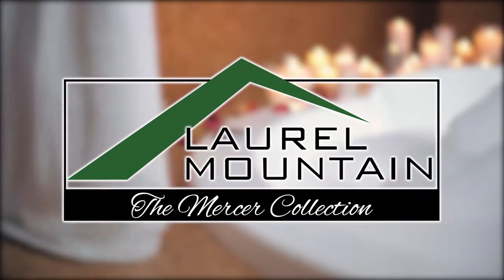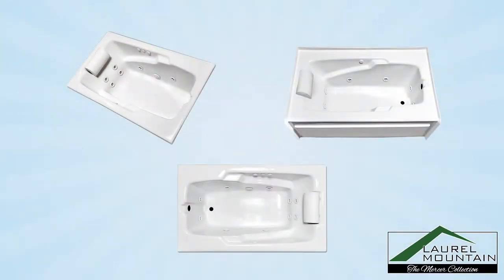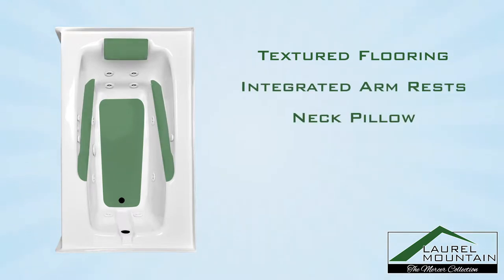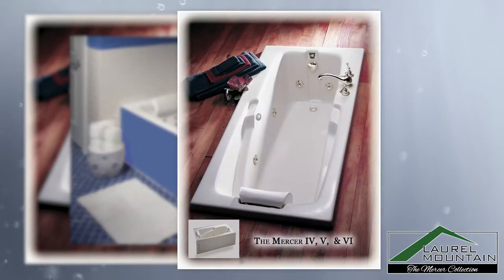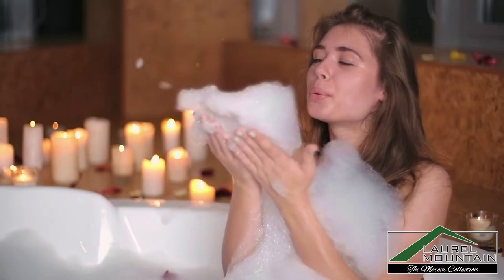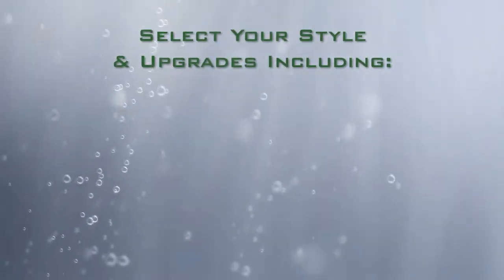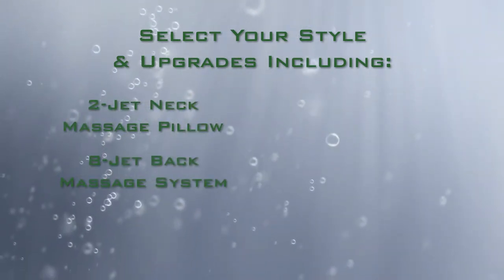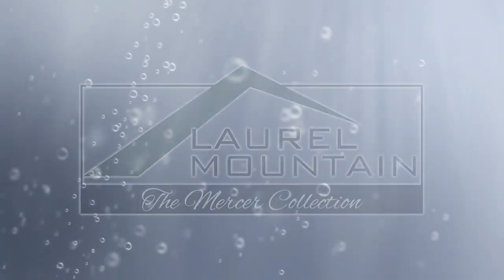Mercer Collection | Luxury Deep Soaking Tub by Laurel Mountain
At Laurel Mountain, we believe in providing customers with an experience, not just a product. Each of our Whirlpool tubs is fully customizable so you can create the luxury soaking tub that meets your unique needs. Our Mercer bath is part of our extensive Colony collection and comes in eight styles to fit every bathroom. With 4 sizes overall, you can choose the precise whirlpool deep soaking tub that offers the most immersive experience.

Each Mercer tub retains a classic rectangle styling and comes in either a drop-in or skirted model. Our drop-in tubs include the Mercer I, II, III, and VII while our skirted tubs include the Mercer IV, V, VI, and VIII. Each bath is created with 100% virgin acrylic to provide optimum heat retention, long-lasting beauty, and superb strength. And to ensure each customer receives only the best quality, all of our tubs are manufactured here in the United States at one of our sites in Tennessee, Georgia, or Virginia. Once each bathtub is completed, it must pass a final quality control test with stringent requirements before leaving the facility. And because we believe in our high quality, each tub shell and motor is backed with a limited lifetime warranty.

Every Laurel Mountain Mercer bath comes with a pre-leveled base, textured floor, and neck pillow for easy installation, safety, and comfort. Make your Mercer bath a custom whirlpool tub for a relaxing water massage system in your own home. Or choose the luxurious air bath option for a dreamlike bath complete with soothing scents delivered through the additional aromatherapy jets. You can even get the best of both worlds with a combo bath that provides all of the features of a whirlpool and air bath in one unique tub. Each bathtub can be fitted with a deep soaking drain to add approximately two full inches to your tub’s soaking depth so you can totally immerse yourself in luxury. To create a fully customized oasis, choose from among our other upgrade options including our 10-color Chromatherapy light system, grab bars, water heater, and our Ozonator sanitation system.

The benefits of warm water therapy cover a wide spectrum which is expanded with the addition of a hydrotherapy system and aromatherapy. Deep soaking tubs, in particular, are incredibly helpful for improving sleep, reducing chronic joint pain and muscle aches, decreasing headache frequency, and improving the skin. Depending on your chosen scent, aromatherapy can reduce anxiety, help with sleep, raise energy levels, and reduce headaches. Our custom deep soaking tubs provide you with a private spa, designed to meet your specific needs, in your very own home

Once your Laurel Mountain bath has been manufactured to your specifications and passed our rigorous inspection, it’s packaged with heavy pallets, banding, and cartoning to provide maximum protection during shipping. We’re even able to deliver our tubs anywhere within the continental U.S. in just 2 short weeks. Once you’ve received your custom deep soaking tub, you’ll find that the installation process is no more complicated than a standard tub and your bath does not require any special equipment. For whirlpool baths, simply install as normal and plug into a standard 120v outlet to experience the Laurel Mountain difference.